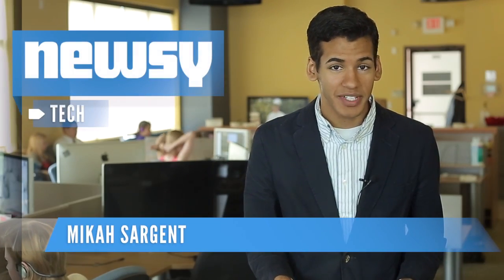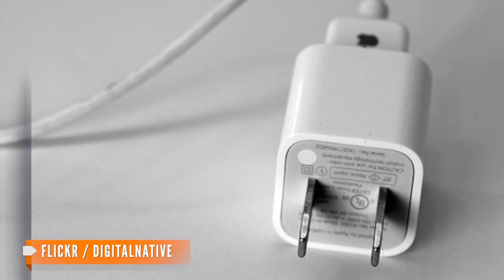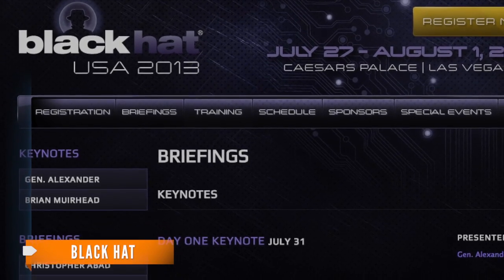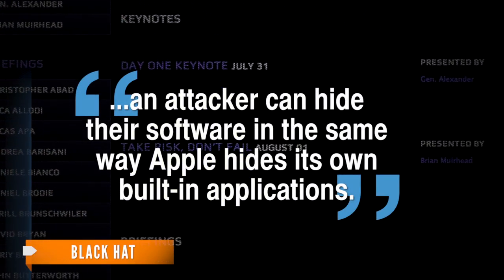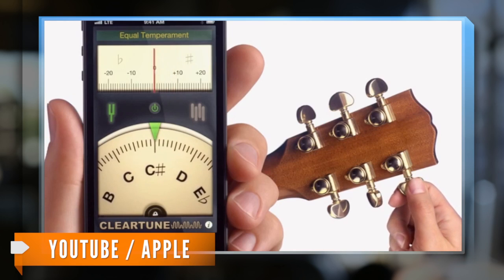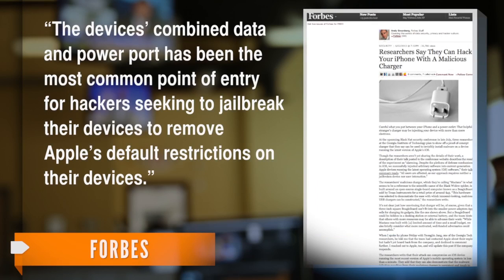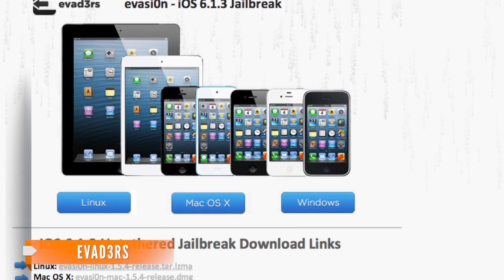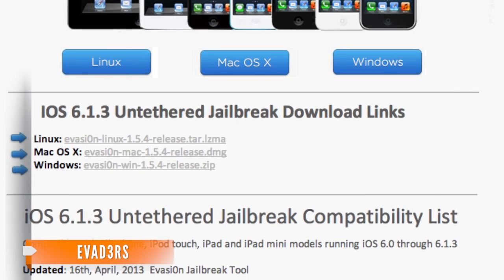How an iPhone Charger Opens Your Phone to Hackers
A group of researchers from Georgia Tech have developed a malicious charger that can hack an iPhone in less than a minute.